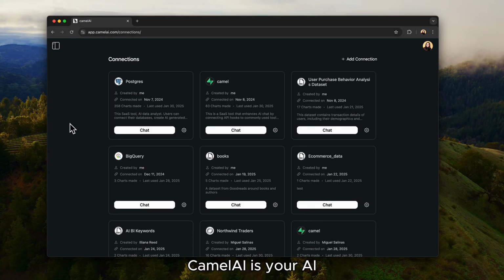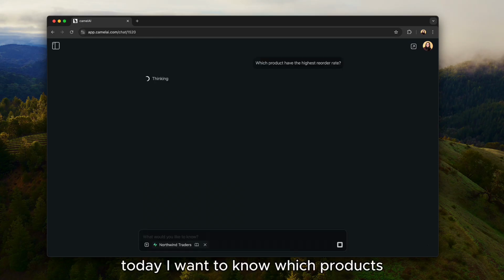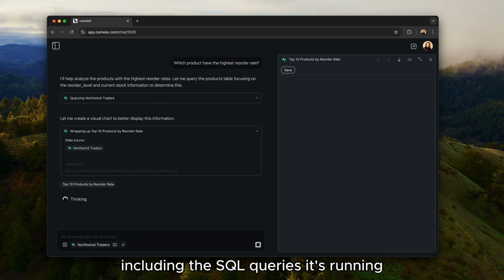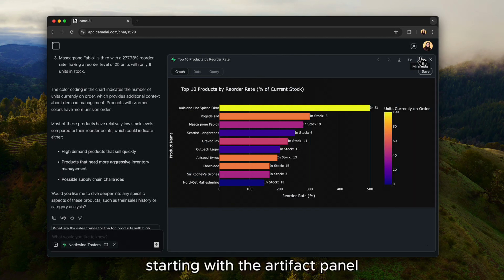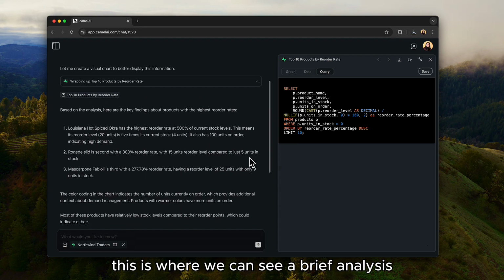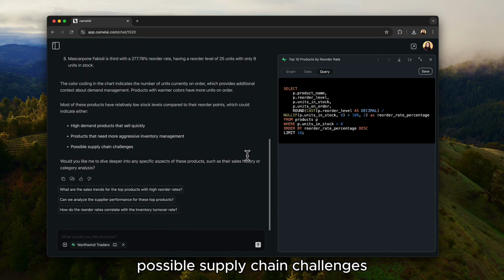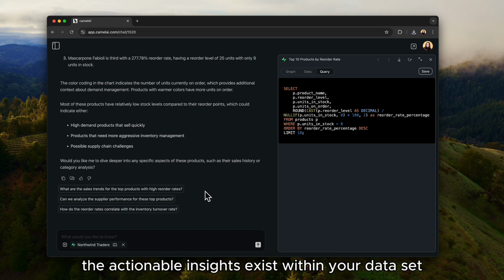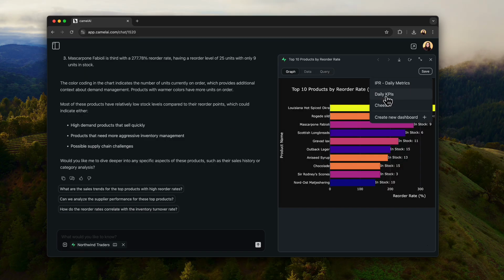AI Database Assistant. Conversational AI for ad hoc analytics.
Use camelAI to chat with your database, data warehouse, CSVs, or excel spreadsheets. camelAI is ideal for a conversational approach to analytics. Our main focus is reducing long back-and-forth lead times between business teams and analytics teams for short, ad hoc queries. Allowing analysts more time to focus on complex analysis and arming business teams with accurate, instant, actionable insights.  Check us out at camelai.com

◇ Resources

◇ About CamelAI

Backed by Y Combinator [ycombinator.com], camelAI connects seamlessly to any data source including:

PostgreSQL
MySQL
SQL Server
CSV files
Excel spreadsheets
Supabase
MongoDB
Mother Duck
SingleStore
BigQuery
Snowflake
And More

Allowing technical and non-technical teams to ask complex data questions and receive clear, actionable insights without writing SQL.

camelAI automates data aggregation and analysis, enabling businesses to uncover hidden trends, track key metrics, and make data-driven decisions in real time. Ideal for sales teams, marketing departments, product teams, and executives, camelAI enhances decision-making by transforming raw data into valuable insights through a chat-driven interface.

If you're looking for an AI data analyst or business intelligence tool to automate reporting, streamline decision-making, and drive growth, camelAI delivers fast, reliable insights tailored to your business needs. Try camelAI today and experience the future of business intelligence.

Embed camelAI into your product to offer your users a chat-based AI data analyst within your platform.